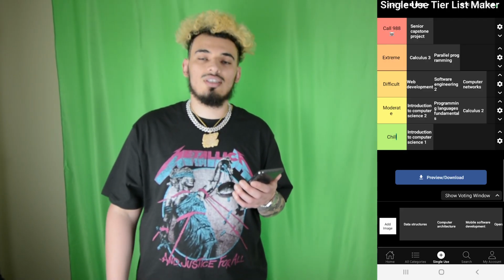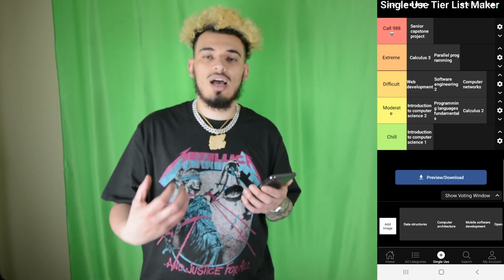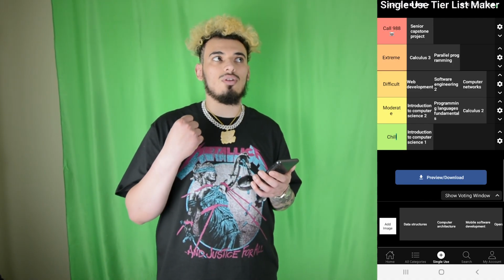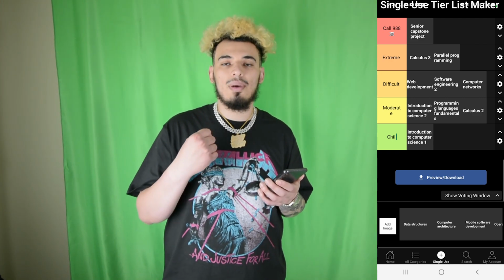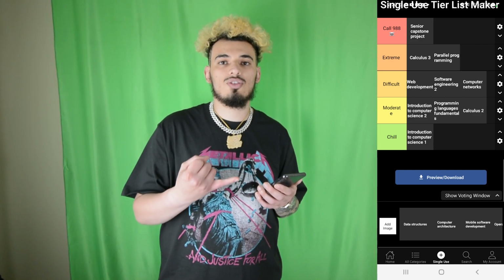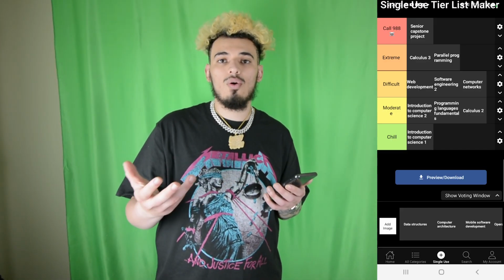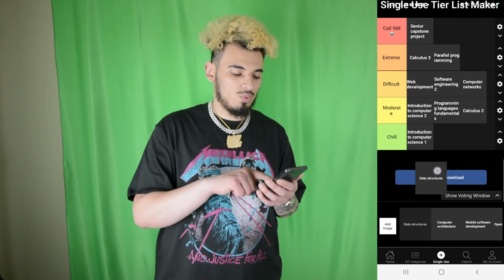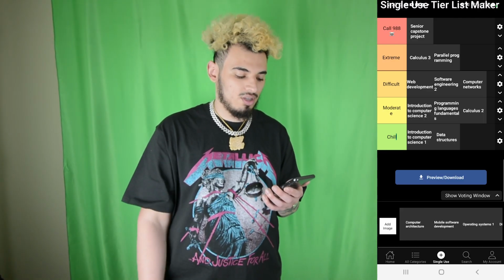The Honest CS Course Tier List (No Mercy)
🔥 Some CS classes are chill. Others? Straight-up soul-stealing.

In this video, I ranked every Computer Science class I’ve taken, from “Intro to Programming” all the way to “Capstone Project” and “Calc III.” No filters, no mercy, just facts.

🧠 Whether you're a CS student, thinking about majoring in computer science, or just wanna relive your own academic trauma, this tier list is for you.

🎓 CLASSES RANKED:
- Introduction to CS I & II
- Data Structures
- Algorithms
- Operating Systems
- Parallel Programming
- Web Development
- Discrete Math
- Software Engineering I & II
- Mobile App Development
- Computer Graphics
- Computer Architecture
- Programming Languages
- Computer Networks
- Senior Capstone Project
- Calculus I, II, III

💬 Drop YOUR tier list in the comments — let’s see who agrees and who’s ready to fight 😂